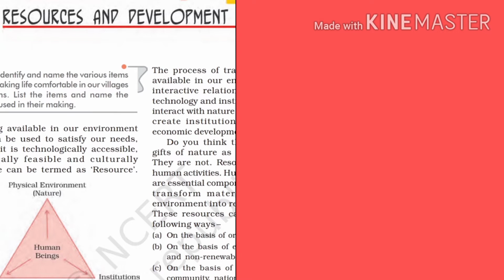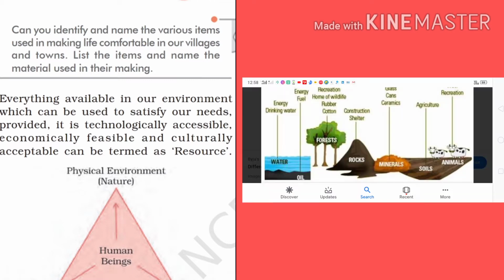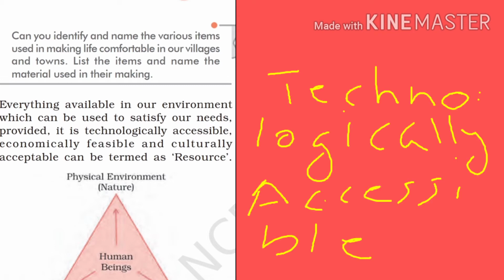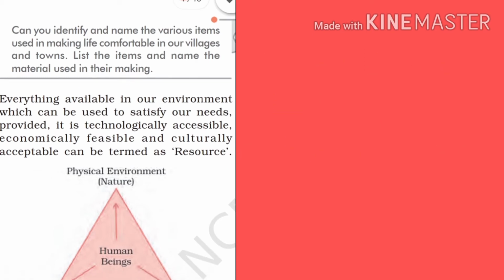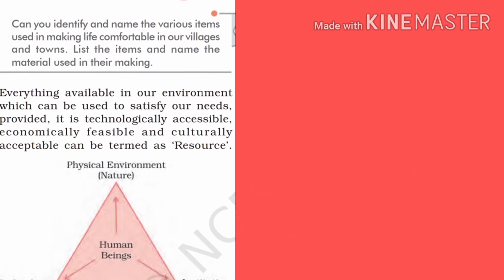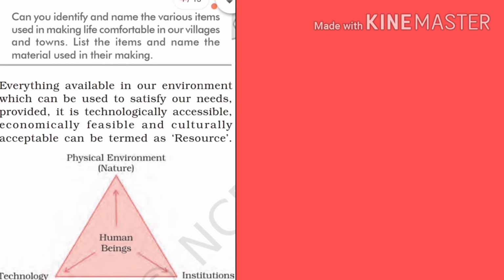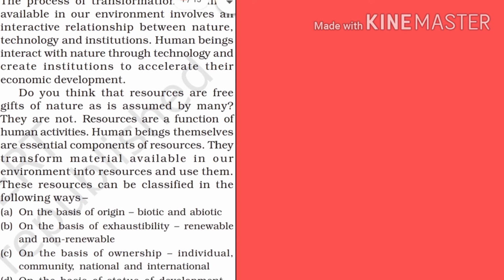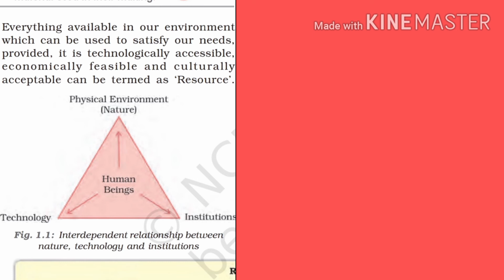CLASS 10 , GEOGRAPHY, LESSON 1, RESOURCE AND DEVELOPMENT PART 1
What is Resource?( part 1)